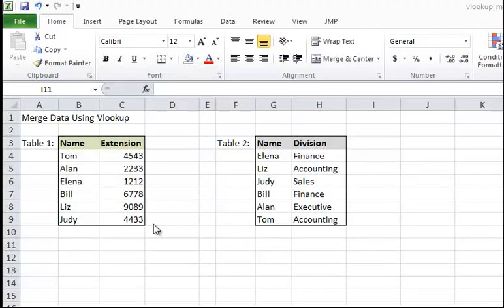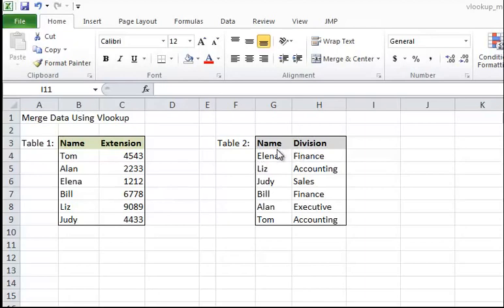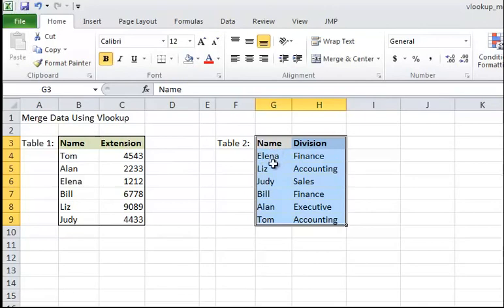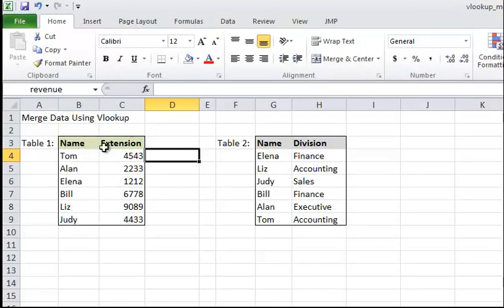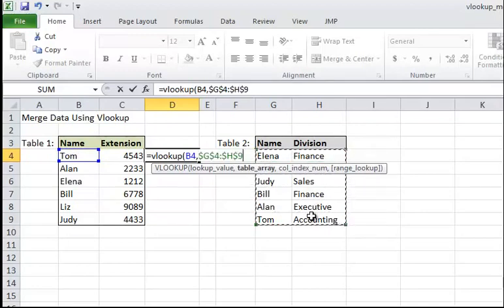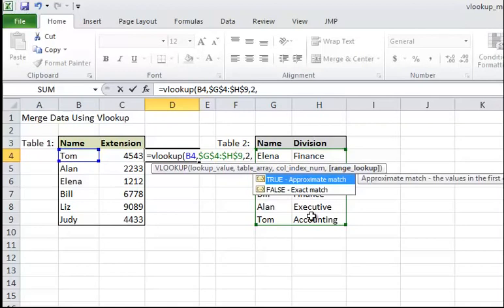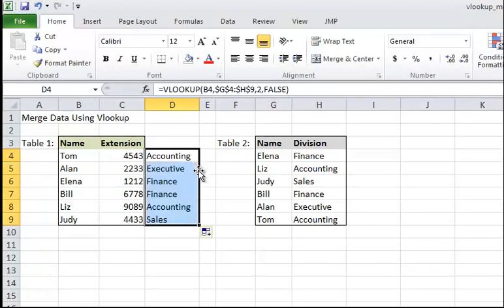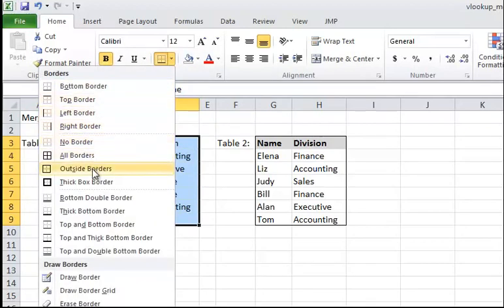Basics of VLOOKUP for Beginners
VLOOKUP for Beginners